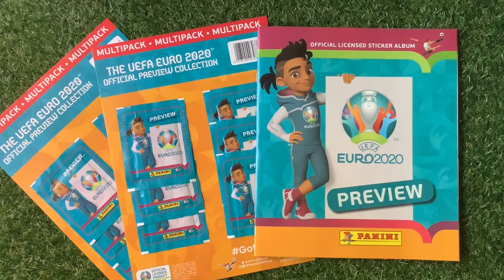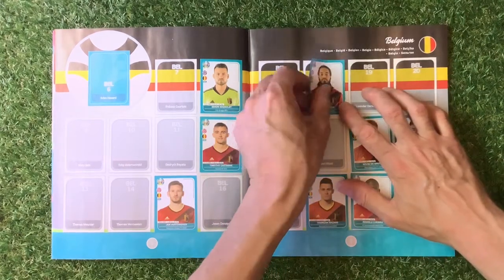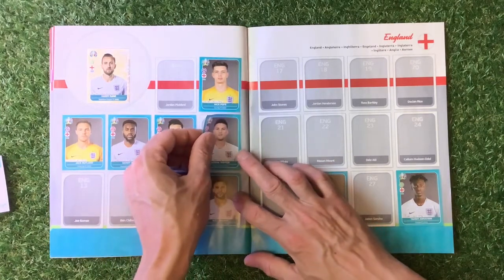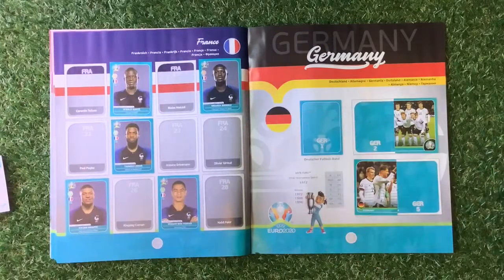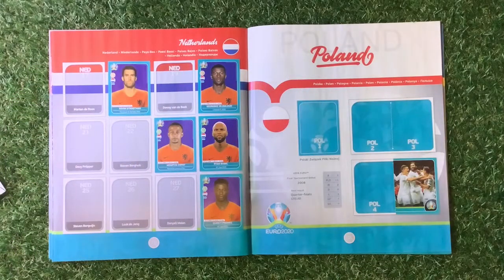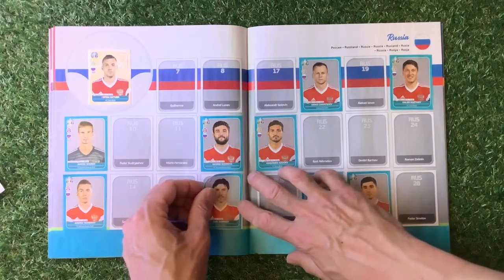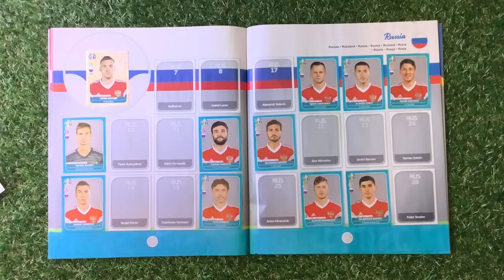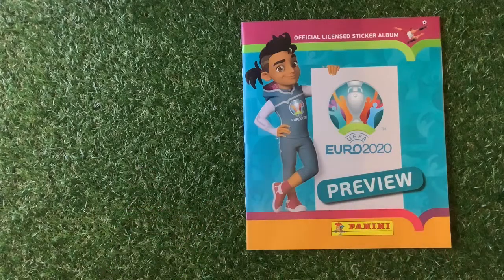Panini UEFA Euro 2020 Preview Sticker Collection - More Stickers 3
Panini The UEFA Euro 2020 Official Preview Sticker Collection - More Stickers 3 . This is my third  video where I’ve bought two multipacks of stickers with 12 packets of stickers priced £3,99 each  . This UEFA Euro 2020 contains all the stickers from the teams that have already qualified for the tournament that was cancelled . So that’s why Panini have called it the preview collection . The stickers cost 70p per pack and contain 5 stickers with a shiny sticker inserted now and again in random packets . I think there are over 550 stickers to collect but I need to see the sticker book to be sure .

Words from Panini about the new set below
The 72-page UEFA Euro 2020™ Official Preview Sticker Collection contains all of the already-qualified teams as well as an introduction to the 16 nations that are eagerly awaiting the postponed play-offs. There are 568 stickers to collect, with 28 stickers dedicated to the 20 teams that have already qualified, and loads of interesting info about the teams in the play-offs. There are also a bunch of special stickers to keep your eyes peeled for!

You can kick start your collection with a starter pack, which includes a sticker album plus 26 stickers. The brand new and exclusive UEFA Euro 2020™ Official Preview Sticker Collection from Panini is on sale now in all good retailers and on Panini’s